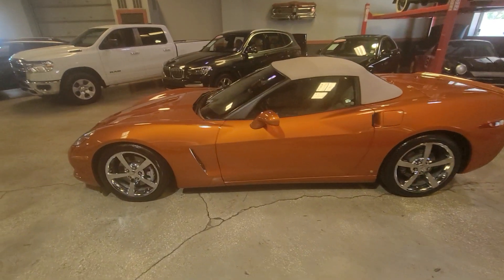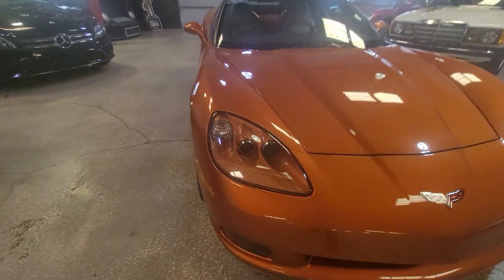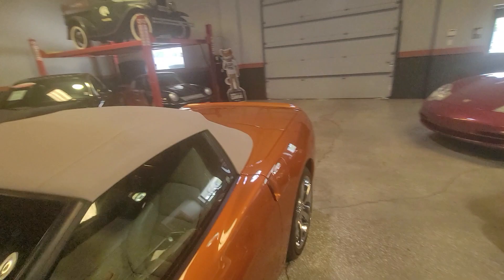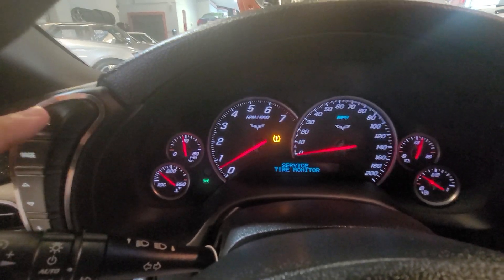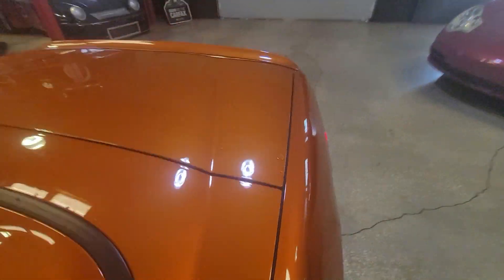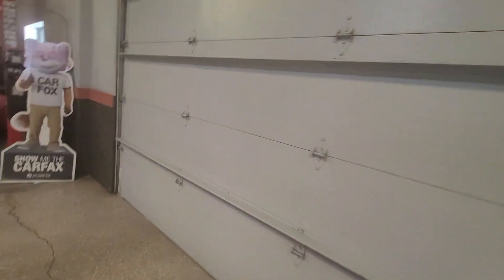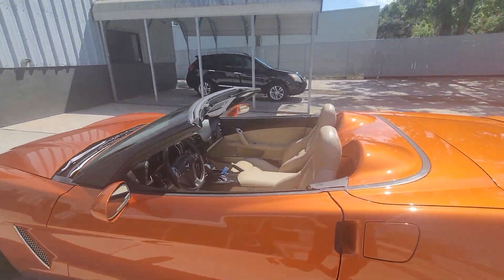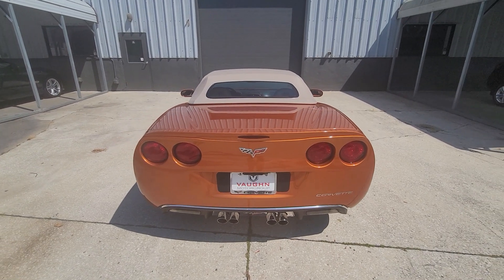August 19, 2023